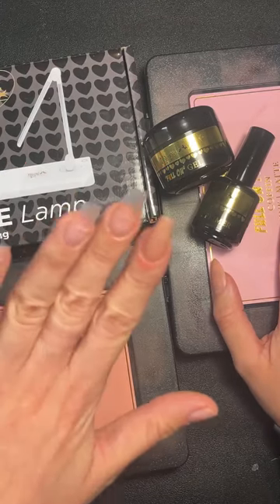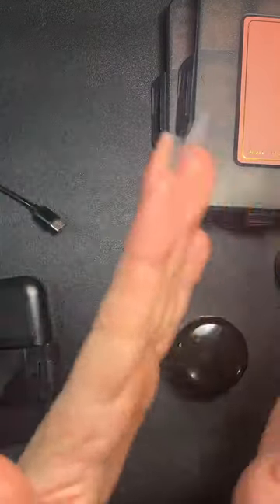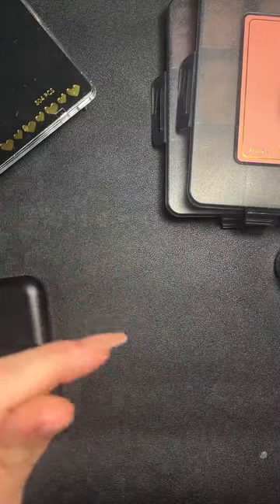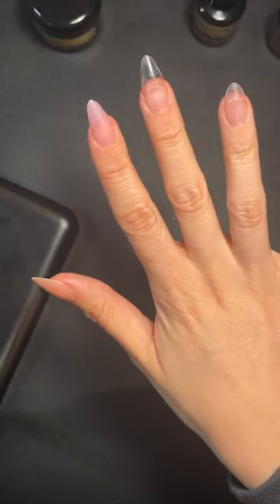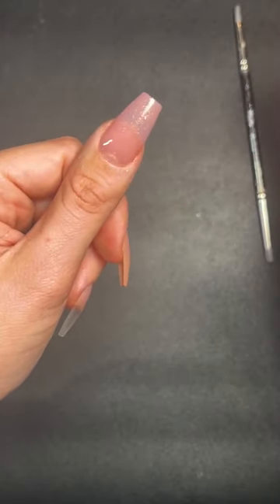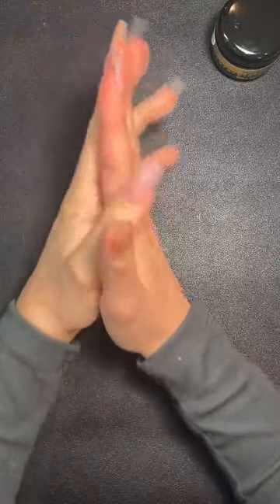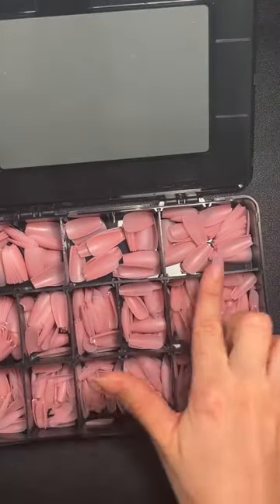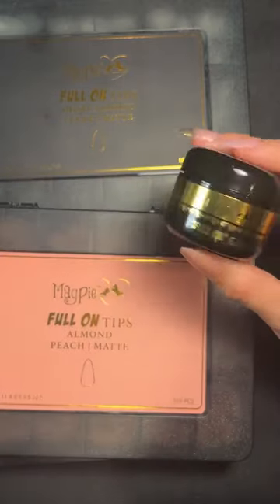FULL ON SYSTEM demo 🖤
FULL ON SYSTEM LIVE demo & question session with Magpie Educator Ruth Munro Follow her page on Instagram - @littleblankspaces. 🖤